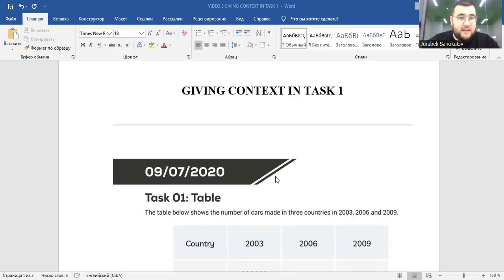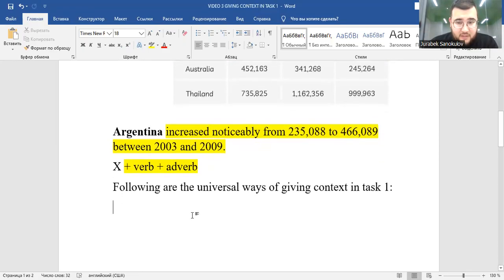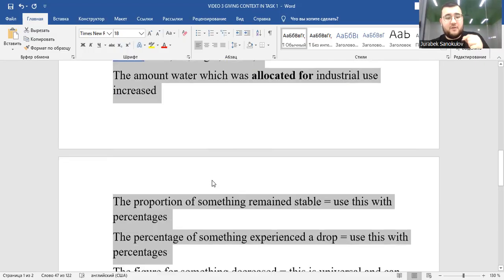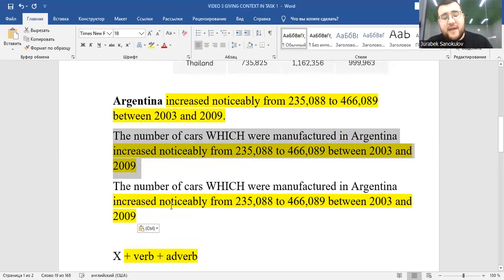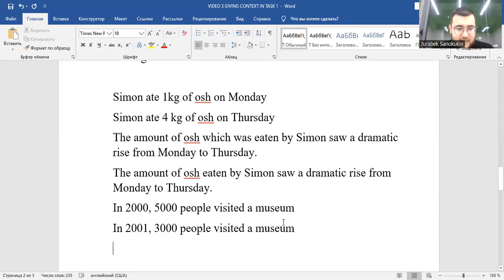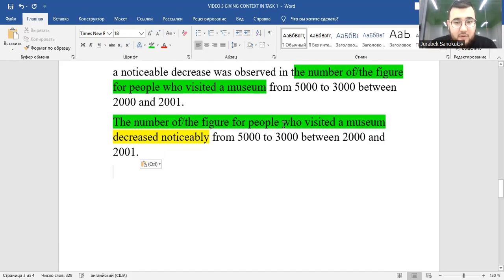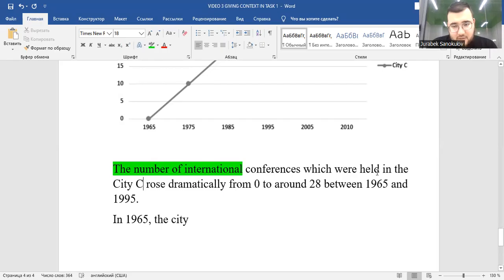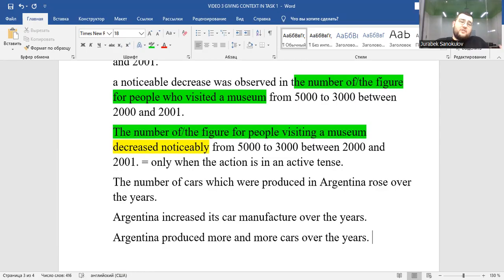YOU CAN'T GET 7+ IN WRITING WITHOUT THIS!!!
This is the basis of almost all IELTS academic writing TASK 1. Without mastering this, you get nowhere.